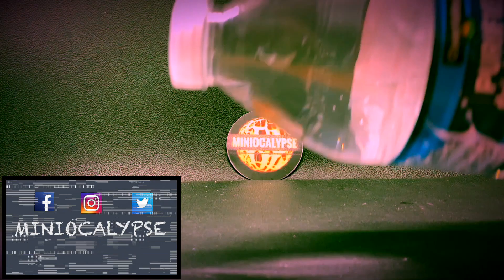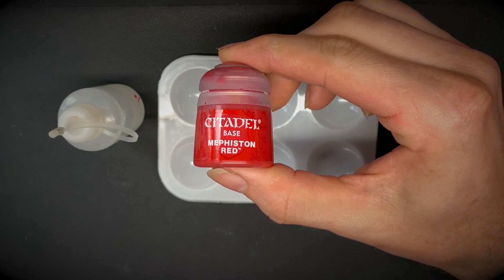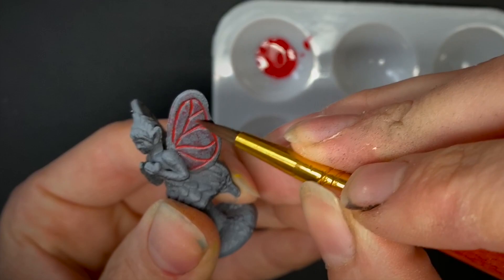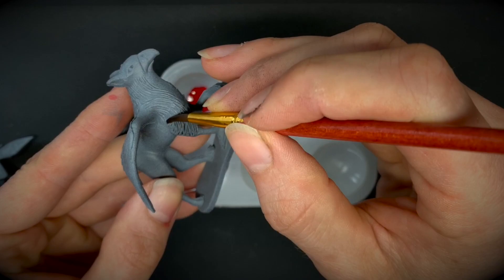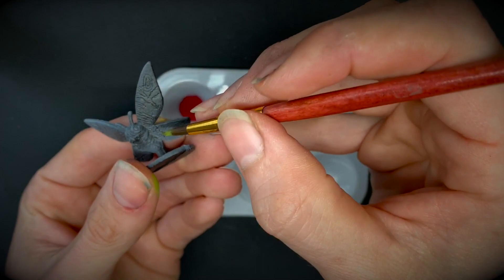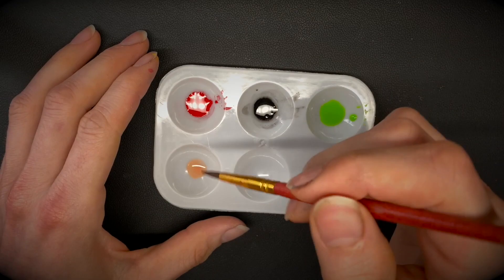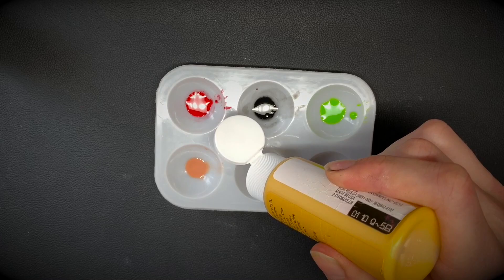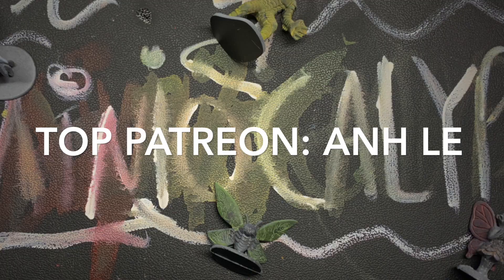How to make a wash for Miniature Painting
How to make your own wash in miniature painting, With this video I will show you how to make a simple wash from miniature paints from several ranges.
Including Army painter, Privateer press P3, Apple Barrel, Citadel, and Vallejo
Using a simple method with water, this will have you Painting miniatures with a wash in no time!